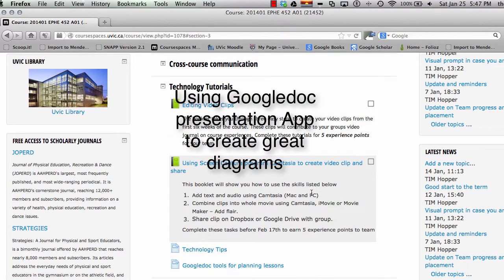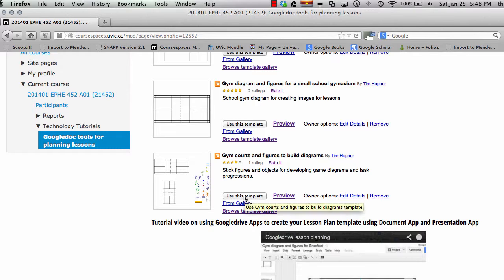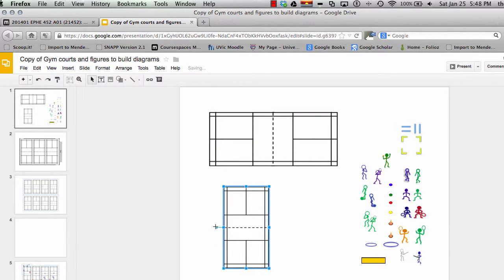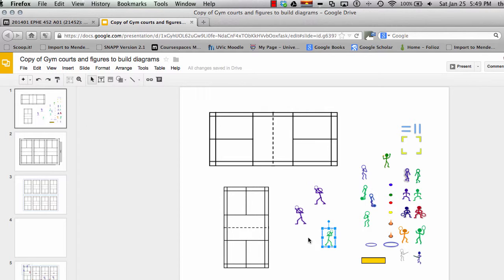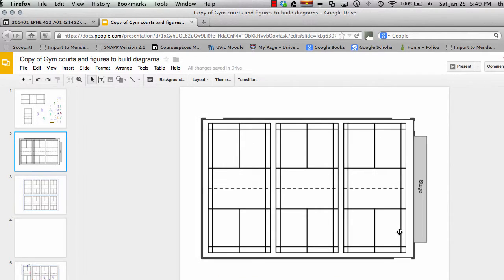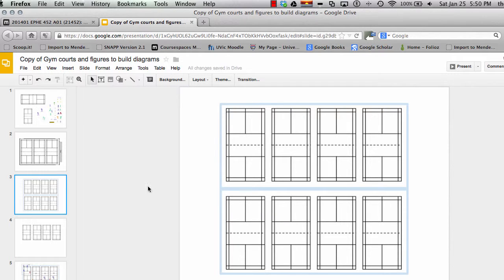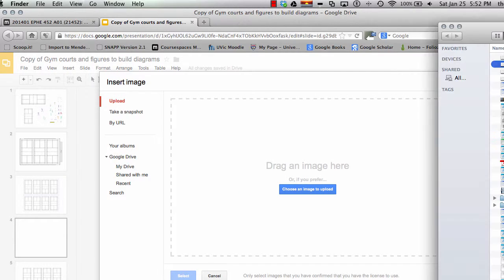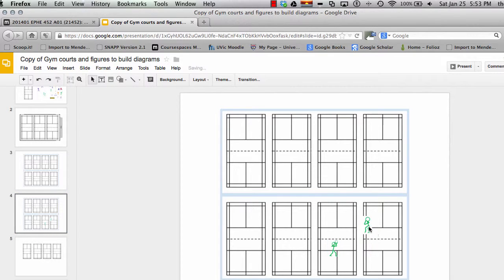Using Googledocs to create cool diagrams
Planning how to use space, organize equipment and students